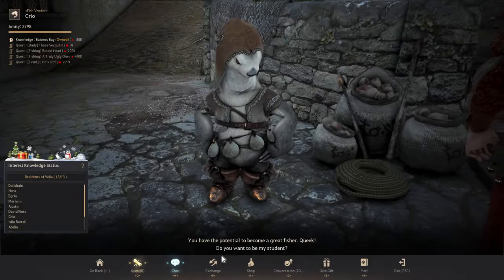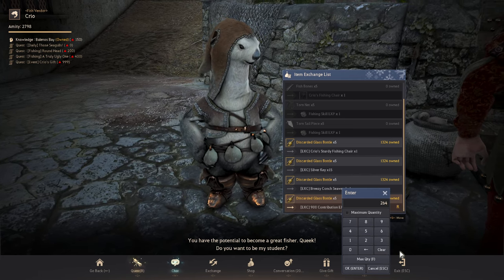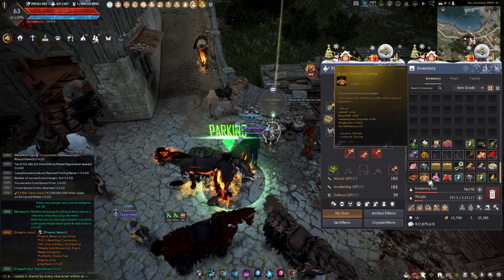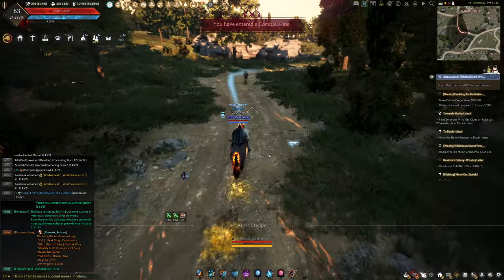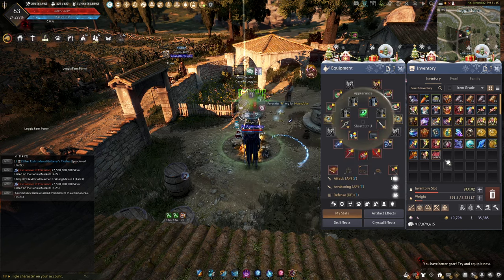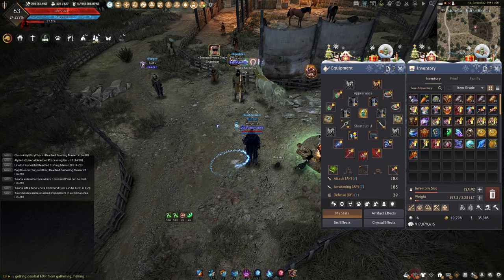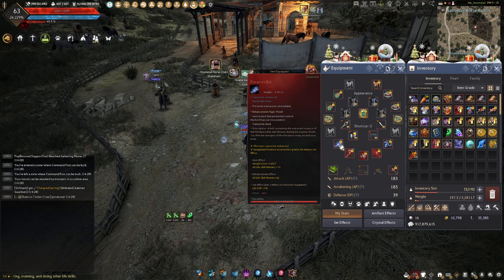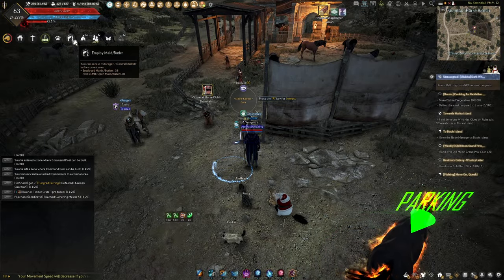Dream Horse, Mythical Horse, And Pen Deboreka Attempt | BLACK DESERT ONLINE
The RNG has not been kind to me lately. Fighting the enhancing slump really hard right now. Next Wizard video is going to be a re-evaluation of how I play BDO and what I want from the game. Can be anything, just needs the word wizard.